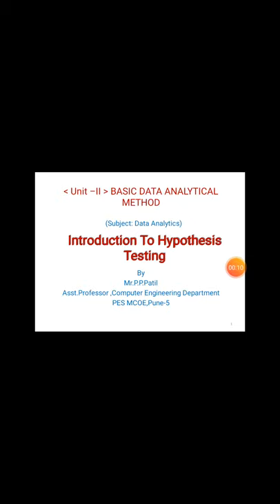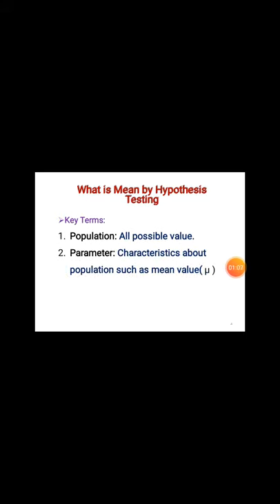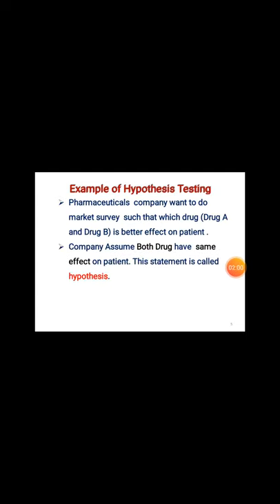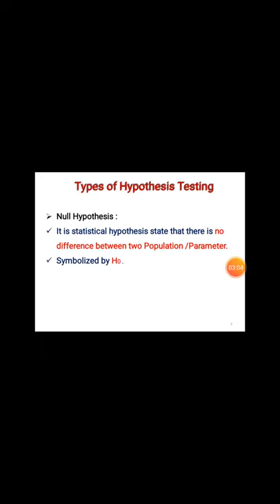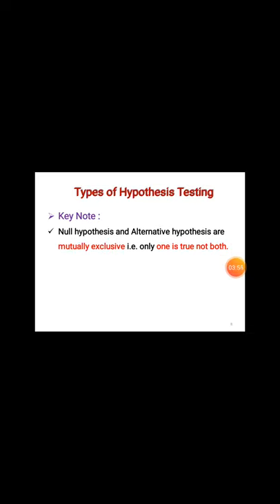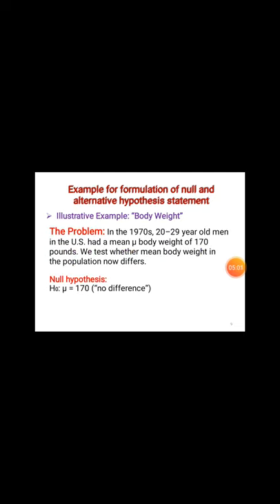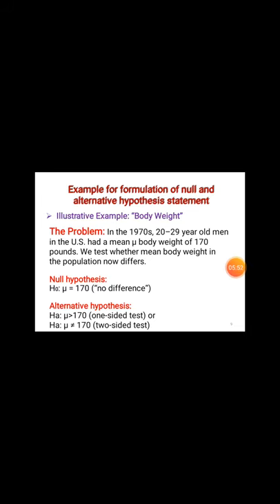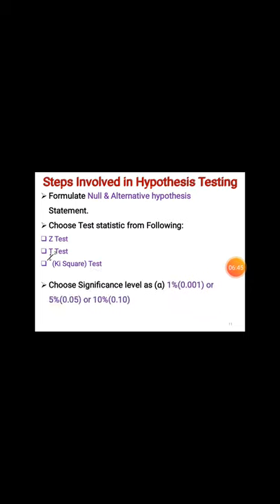DA Hypothesis Testing Technique By P P Patil